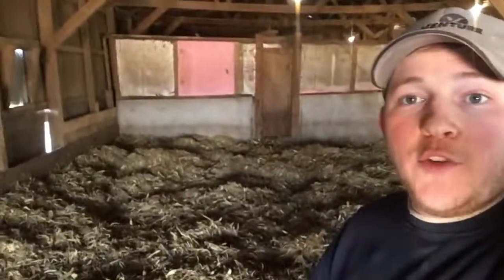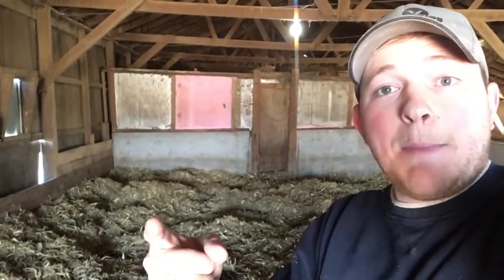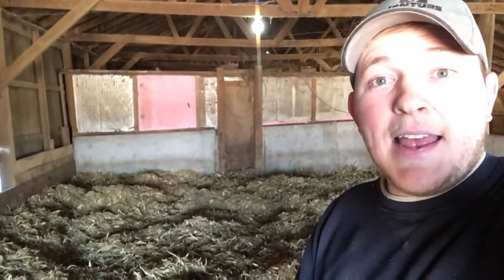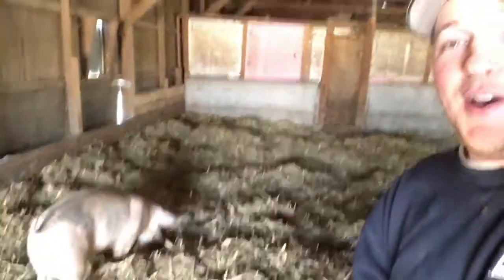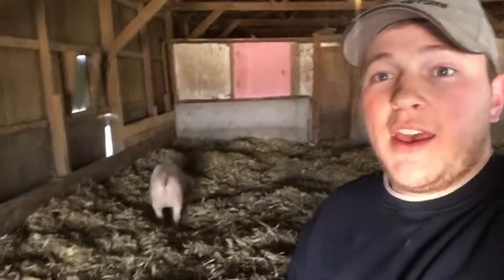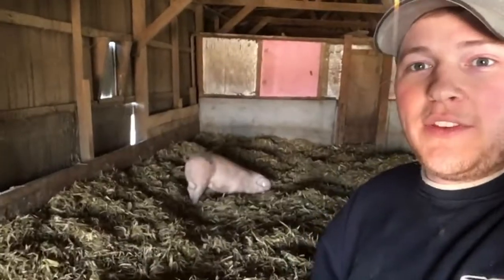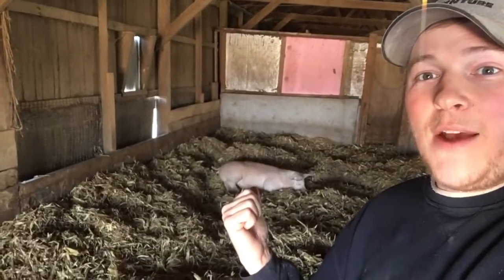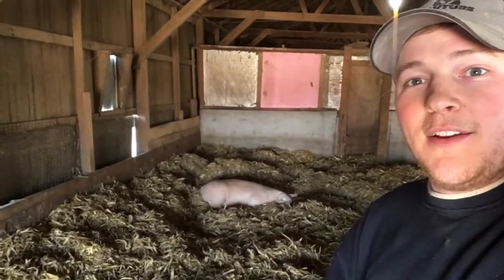Outdoor Pigs Bedding Management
Get to know your farmer and how your pork is being raised Also, like our page on Facebook at millerpork. In this video we take a look at another important factor when raising the highest quality pork--bedding. Keep watching until the end, we have a "little" helper show why bedding is so important.